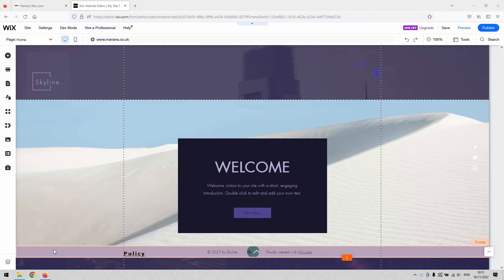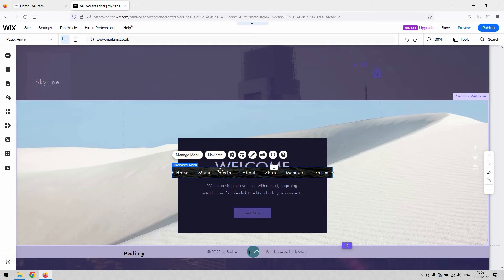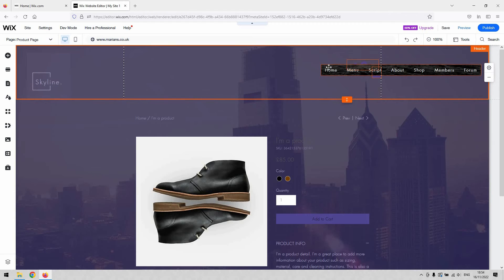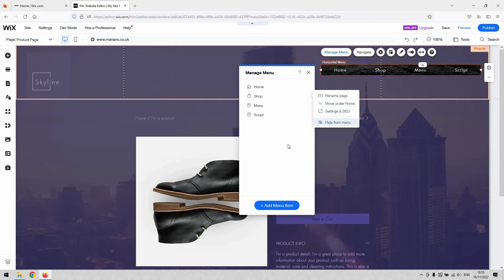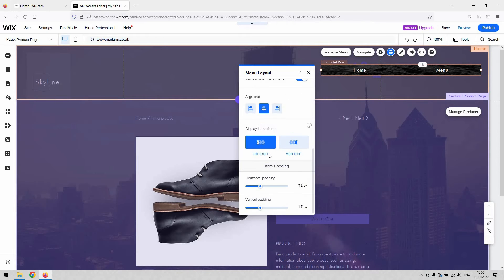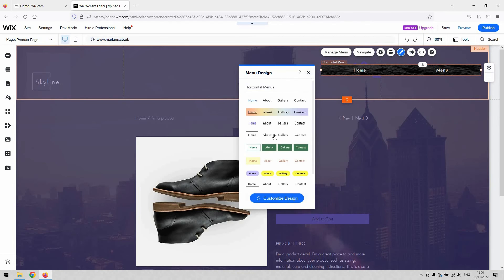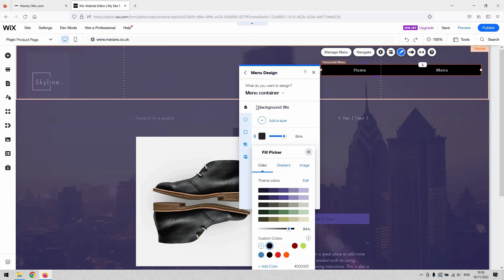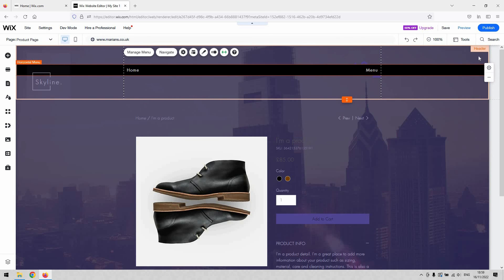How To Make Custom Menu Bar On Wix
In this video, we'll show you how to make custom menu bar on Wix. This guide will help you customize the look and feel of your Wix website, so you can have control over every aspect of your website.

If you're looking to make your Wix website look and feel more professionally finished, then this video is for you! We'll show you how to create a custom menu bar, add widgets and more. This guide will give your Wix website a unique and custom look that you'll love!